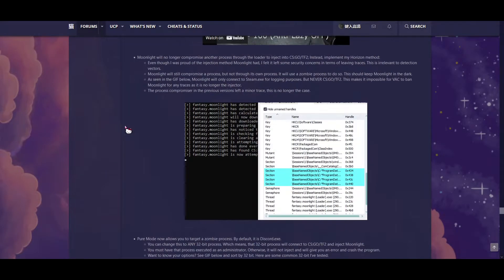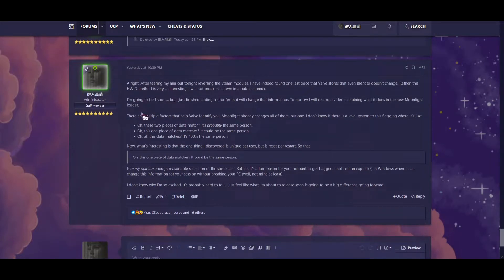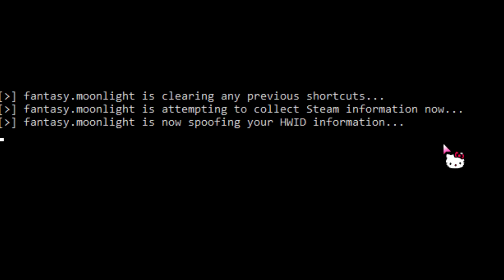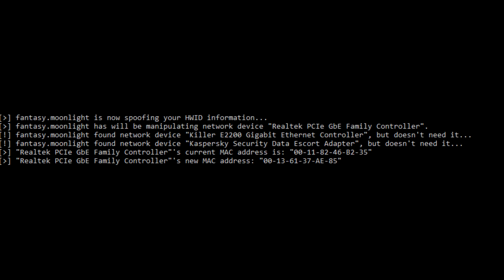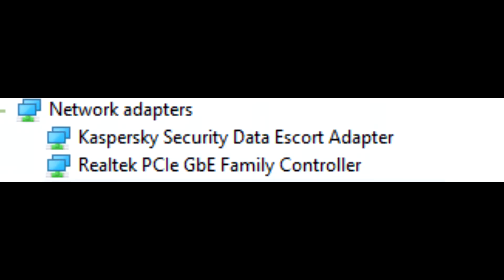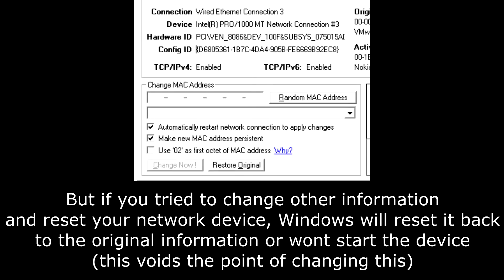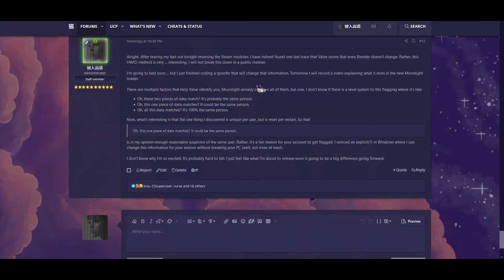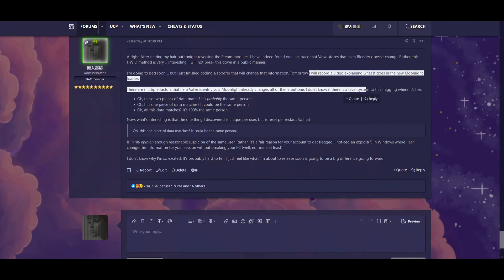Trust Factor HWID Eraser // Restore Red Account (fantasy.moonlight - fantasy.cat)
Showing fantasy.cat members the results of how I was intensely searching and reversing multiple modules to find -everything- Valve stores for your HWID (which is used for Trust Factor account association). The typical registry changing/deletion and Steam deletion stuff is not enough. Neither is changing your MAC Address. In this Moonlight update, I implemented everything that makes you look like a completely new and unique player every launch. This is so you can restore a red account or not associate it with your other accounts.

Comments disabled because this isn't a support thread.